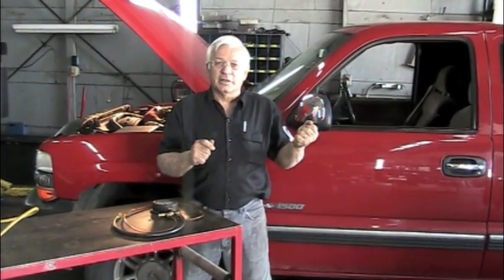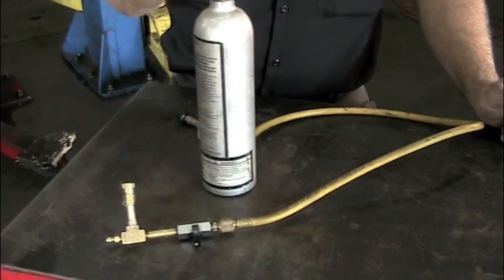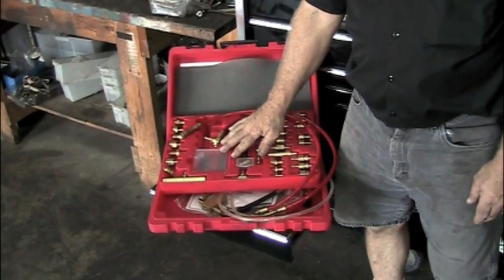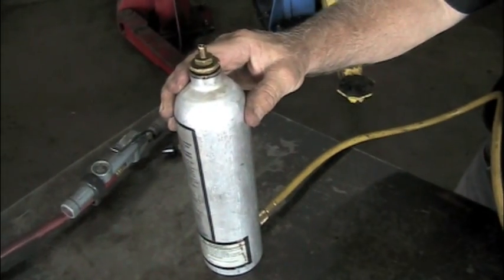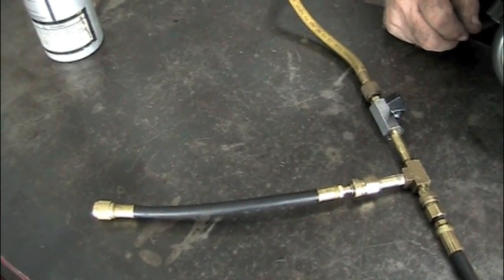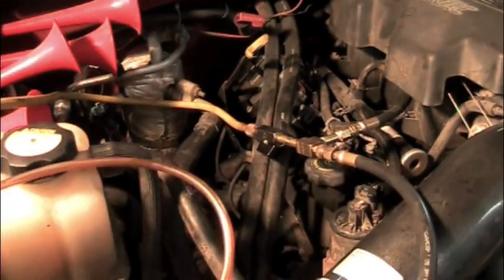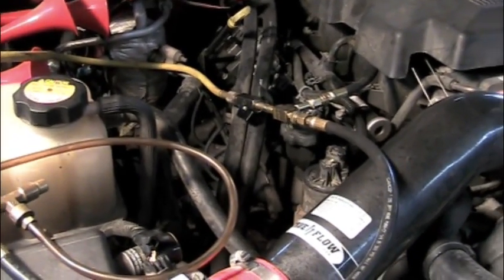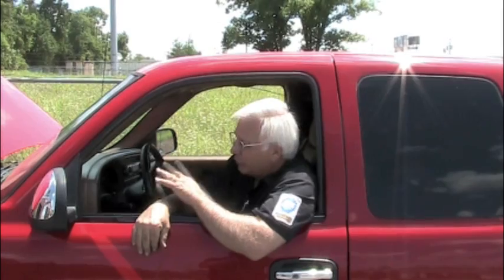How to make an external fuel tank & pump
So often I find a vehicle left outside overnight that cranks but won't start.  Many times the problem is no fuel delivery.  I don't like pushing them inside so we came up with this device that helps us diagnose the problem and at the same time be able to simply drive the vehicle into the shop for better testing and fuel pump replacement if necessary.  Hope this will help you too.